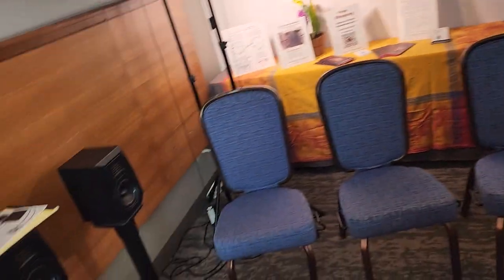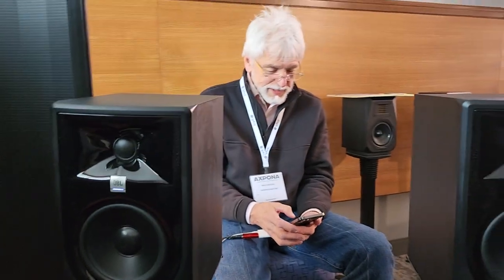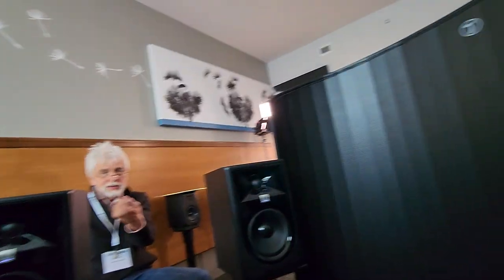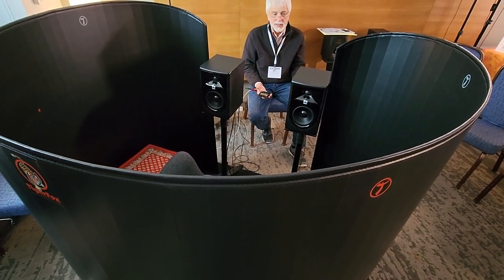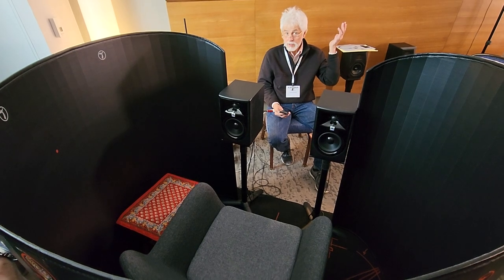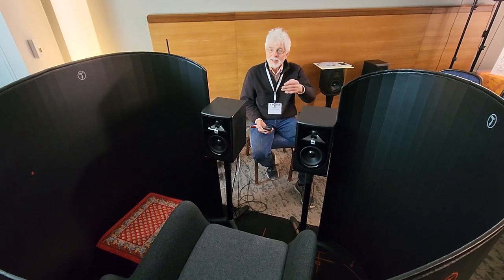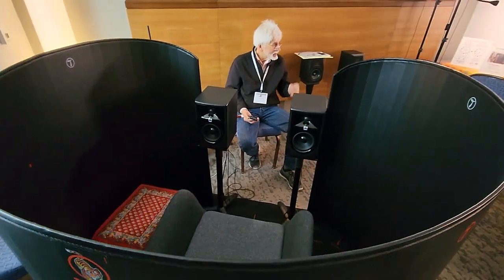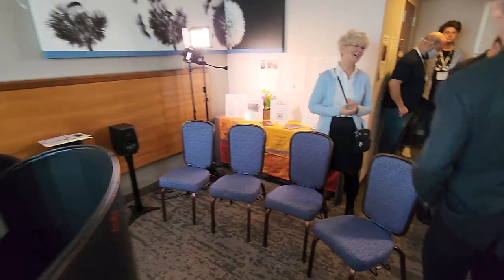I record from inside the Tiger Fox Demo - Axpona 2022